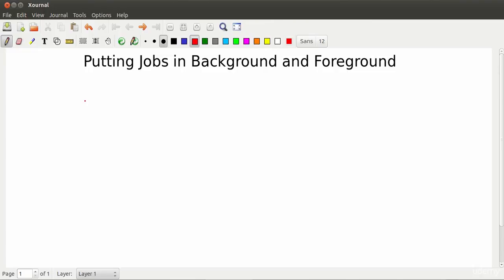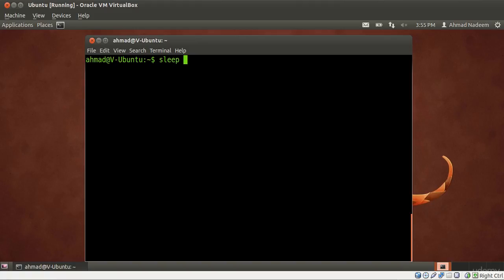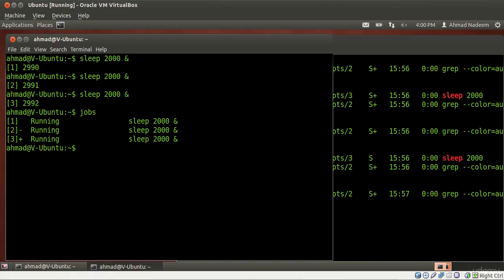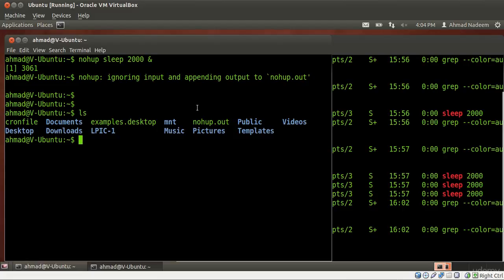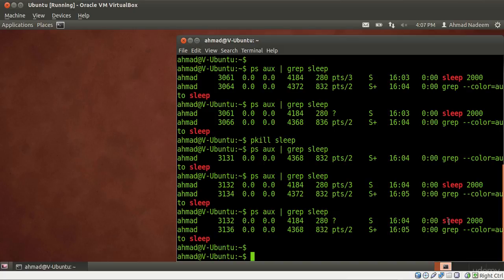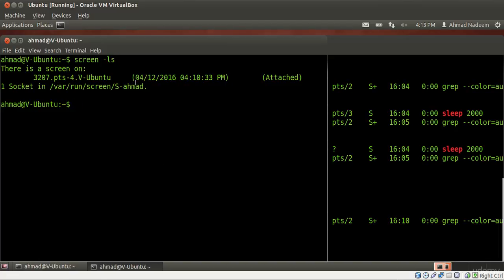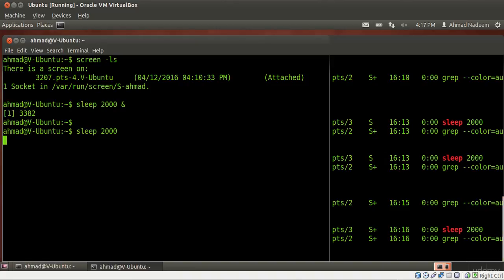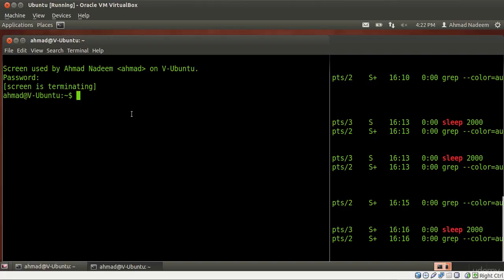015 Putting jobs in Background and Foreground